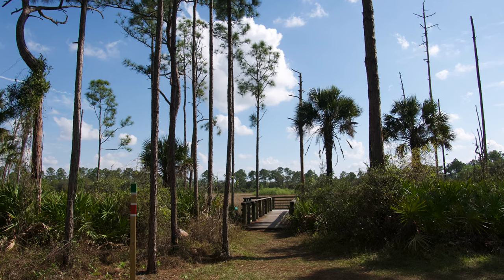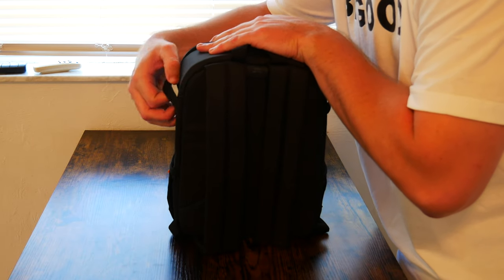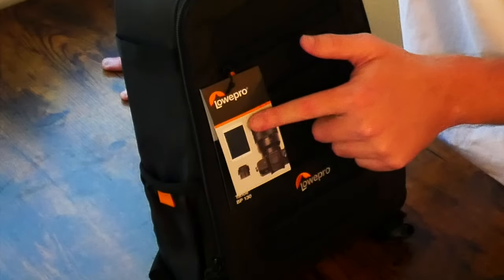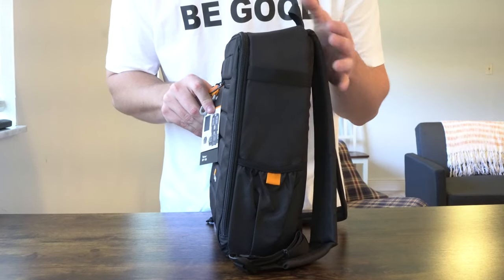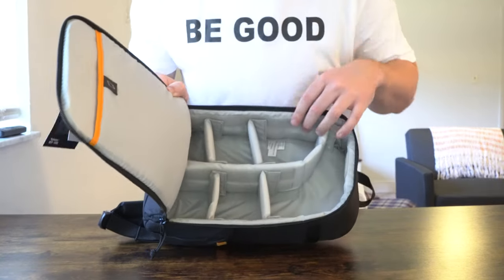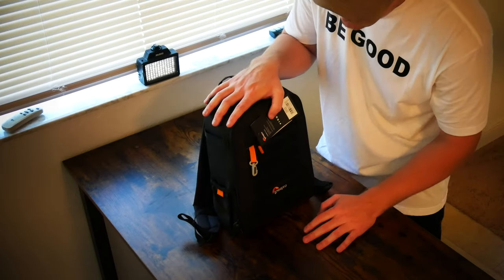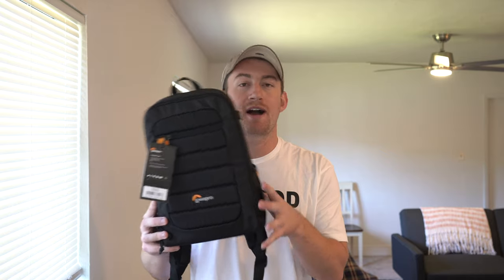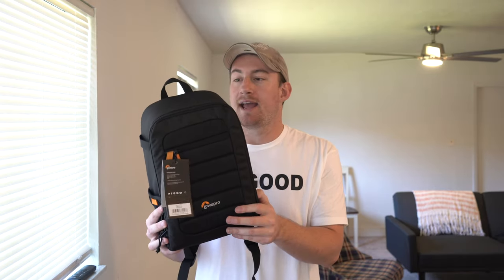Good. Better. Best. Best Camera Backpack Under $50, Lowepro Tahoe Camera Backpack First Impression's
Check it out at Amazon

John Warminski

Big-Box Good

***Buy this at a Big-Box retailer or department store.

Convenience Good

Vendor Good

***Buy this product from a vendor such as from a vendor at a flea market or off the street.

John Warminski